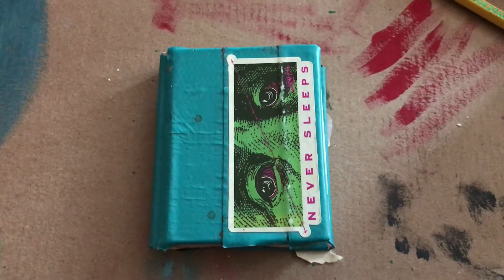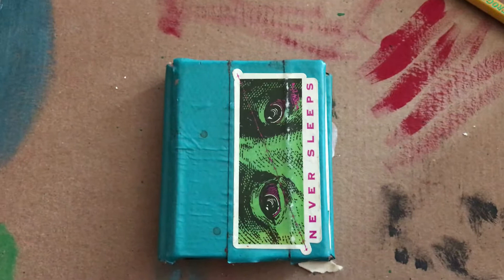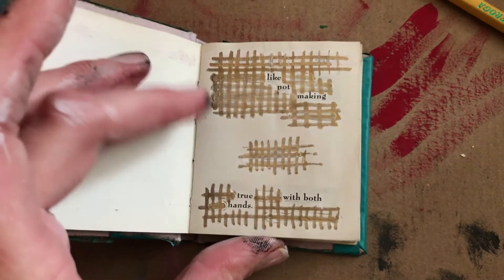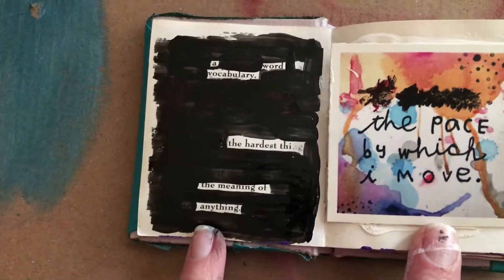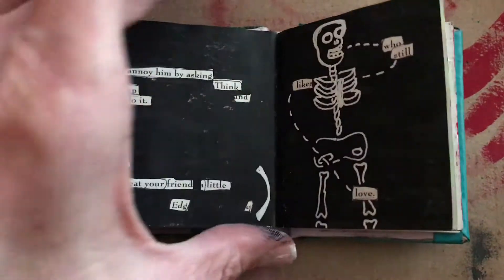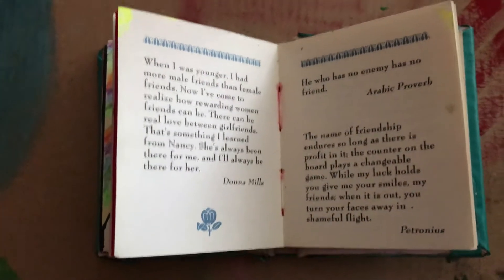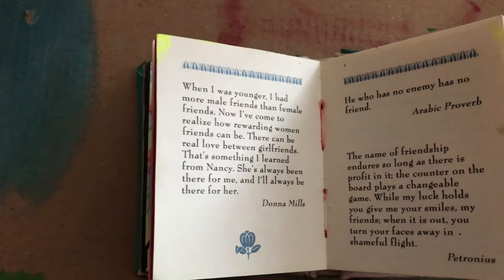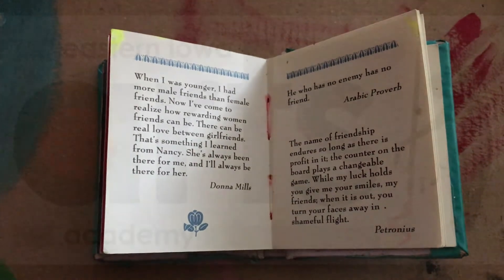Intro to Art Journaling - Black out Words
Cedar Rapids-area artist Shawnacy Kiker Perez is a poet, fiction writer and mother; teaching English, Spanish and Creative Writing at Cornell College, Kirkwood Community College, and the University of Iowa’s International Writers House.

Grab a used book as your canvas and spark your creative fire with this mixed media class series.

This is a way to create a blackout poem or found poem using the words you find on a page. Circle the words you have chosen to keep as part of your poem in pencil (or draw a box around them) to remind you NOT to cover those words up.  You can use a scrap paper to list the words you have selected, and then go back and find additional words or filler words as your poem starts to become clear.  Be playful with language, things don’t have to makes literal sense, they could be totally random and that is part of their charm.  Once you have all the words circled on the page, mark everything else out by covering it with paint, Sharpie, or drawing lines through the words you don’t want, etc. Experiment and have fun!